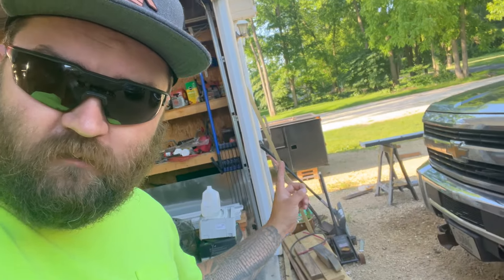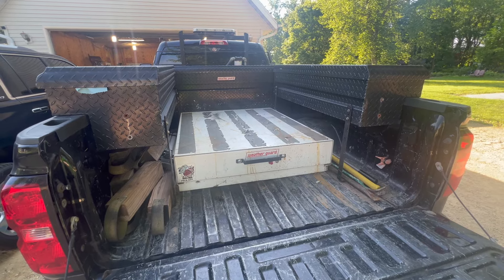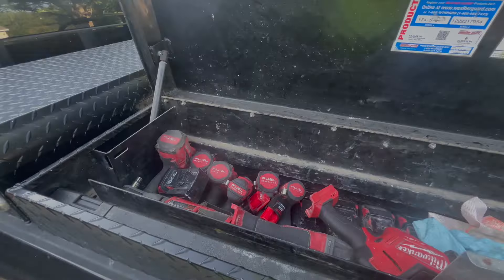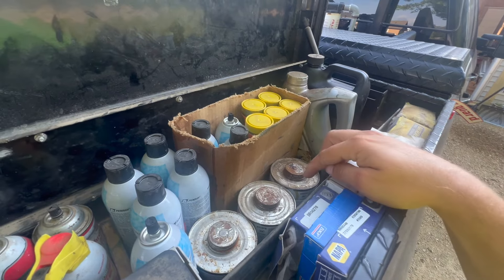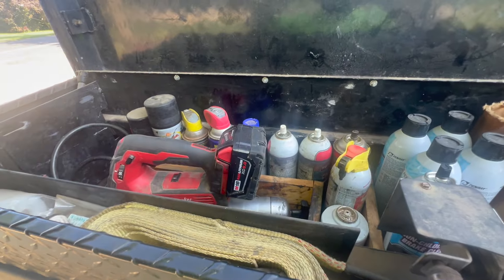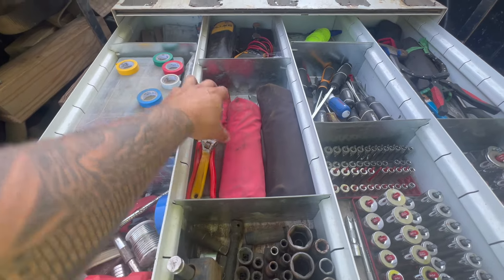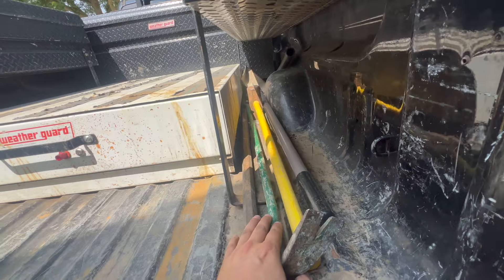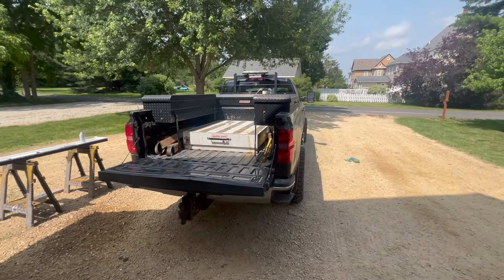Contractor Truck Organization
Quick video about the final form of organization on my truck as a single wheel truck before swapping to dually with a service body.